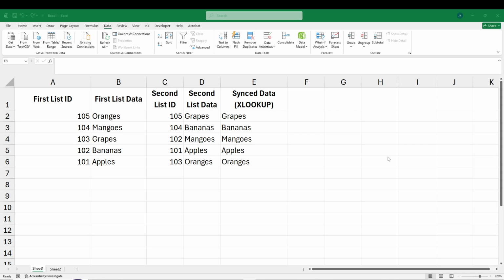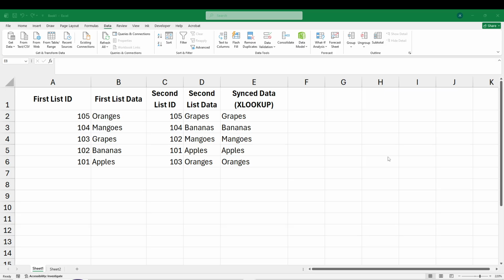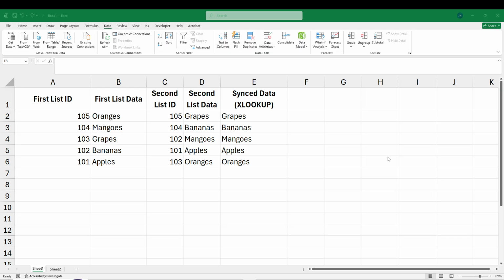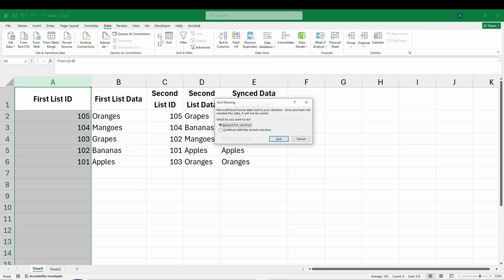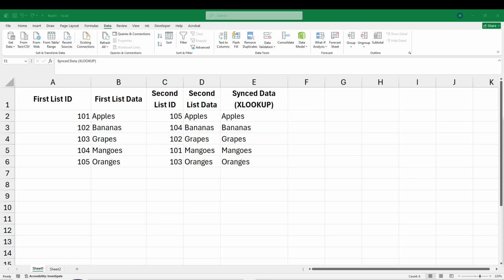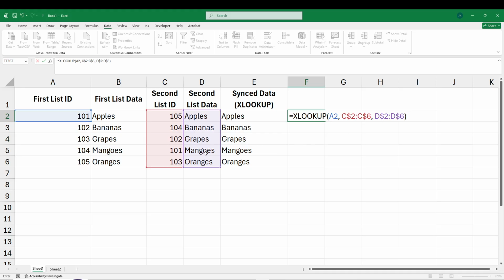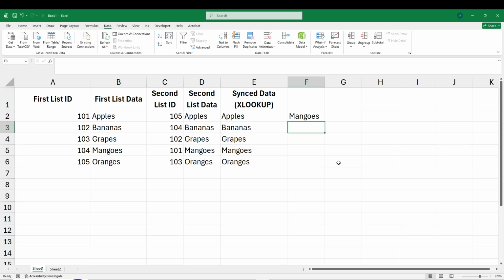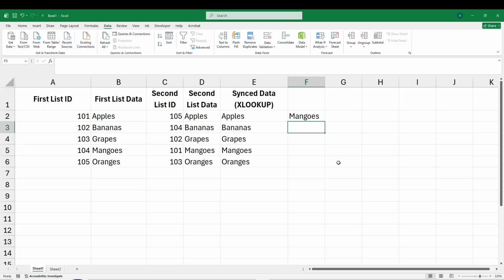How To Sort And Synchronize Two Lists Together And Align Two Sets Of Data In Excel [2026 Guide]